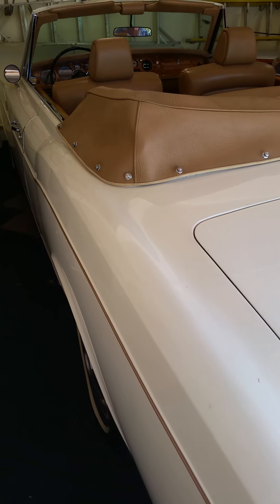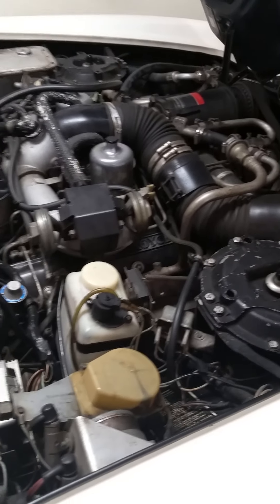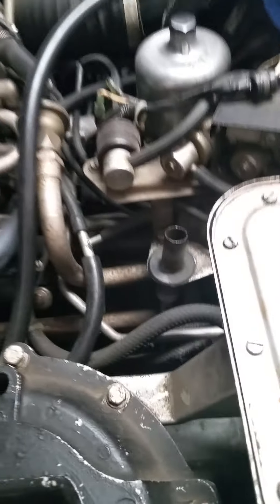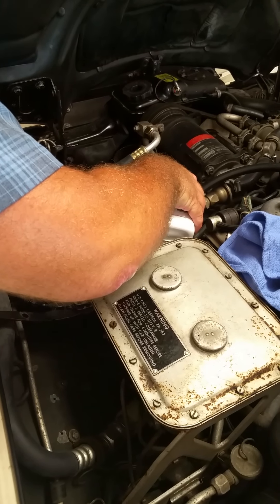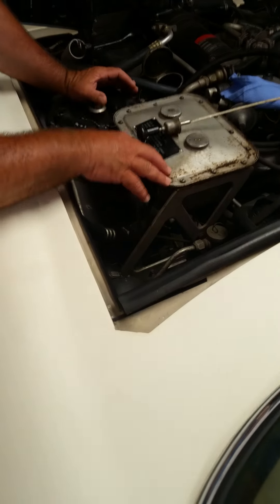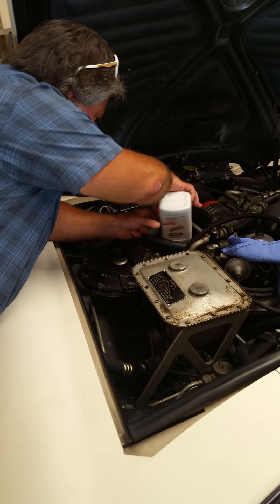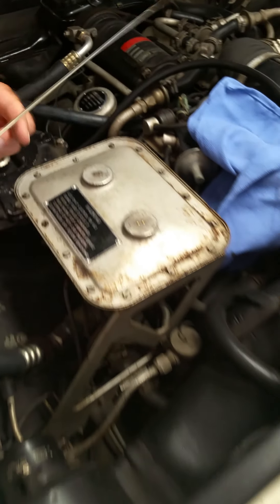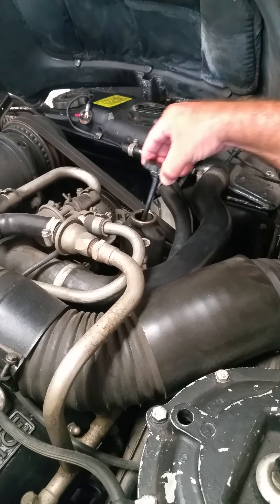ROLLS ROYCE CORNICHE ENGINE OIL TOP OFF EDDY SHIPEK